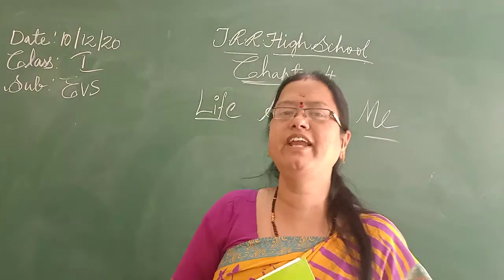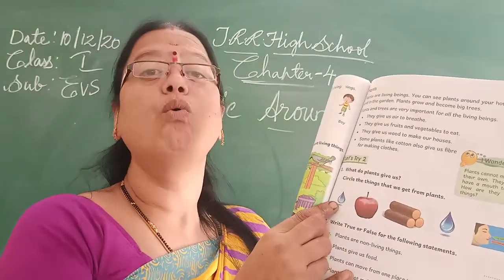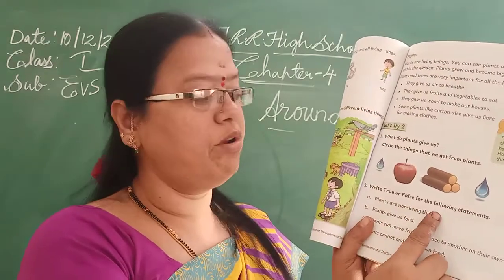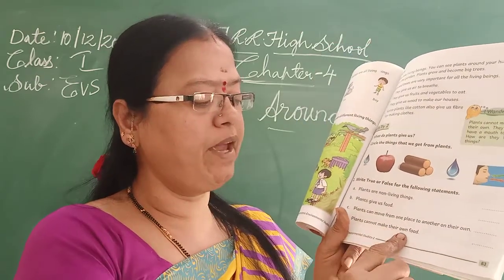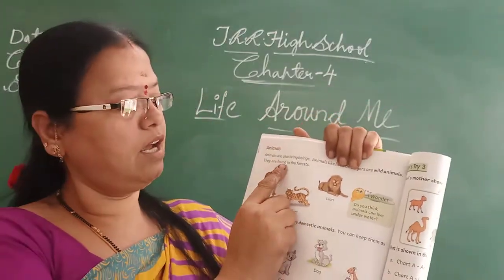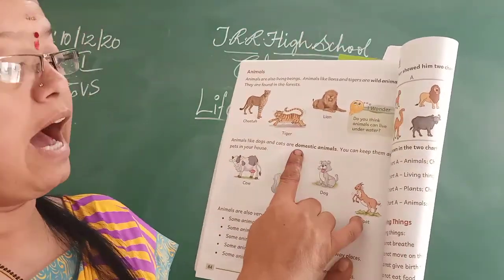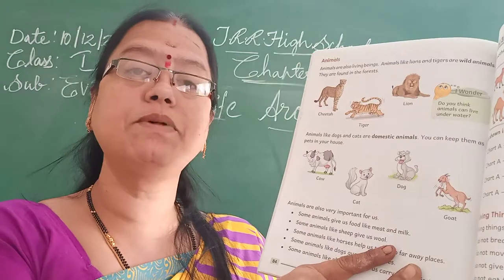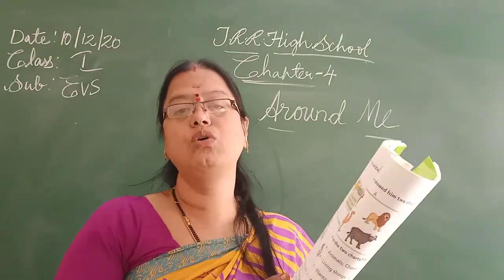I CLASS EVS 15-12-2020